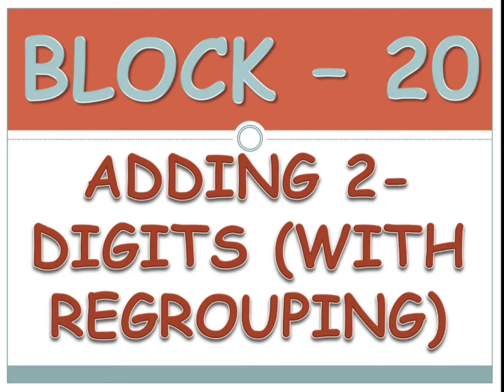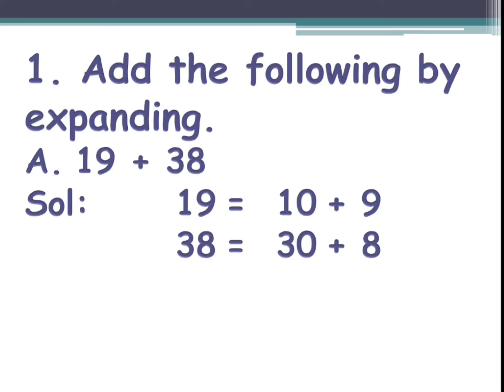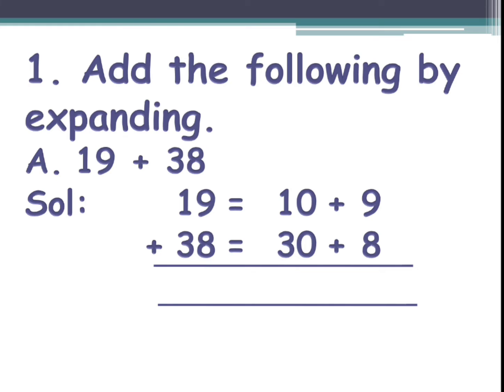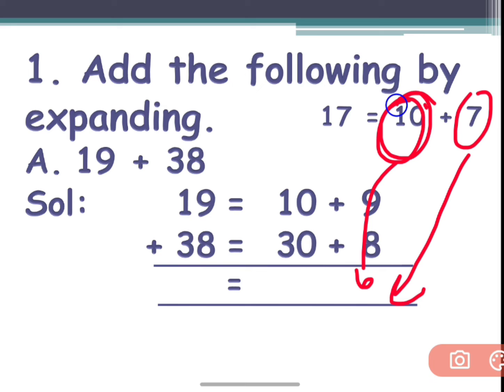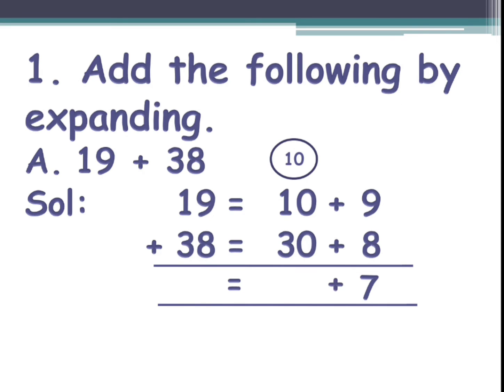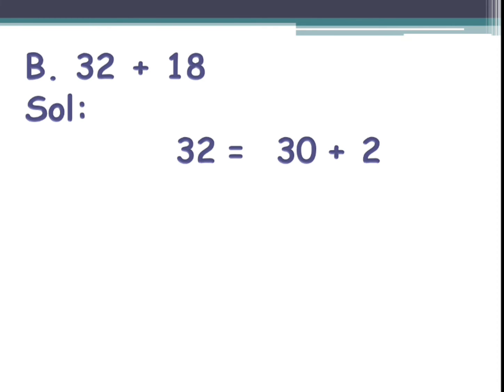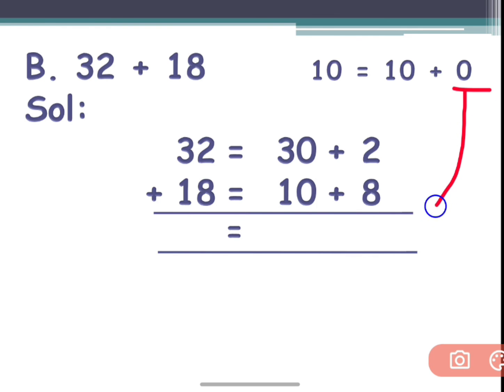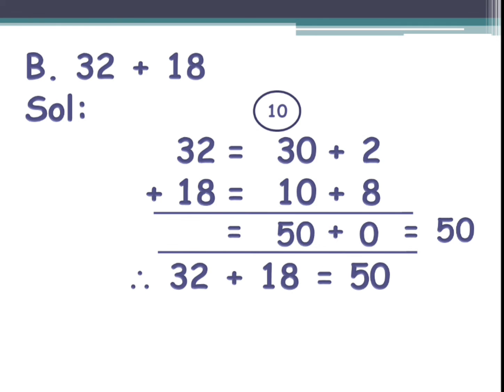GRADE 2 Sub: Maths (07-02-2022 Monday)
BLOCK 20 ADDING 2-DIGITS (WITH REGROUPING)

Topic 1 Adding by Expanding